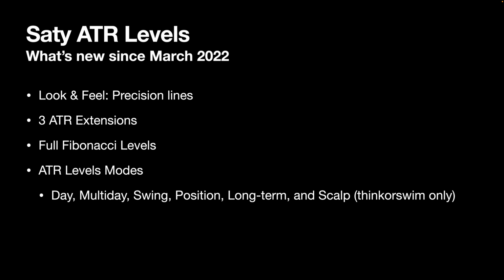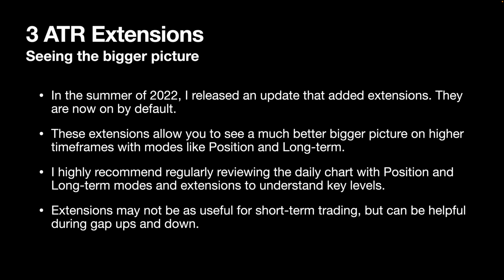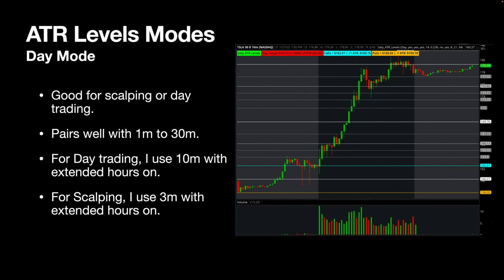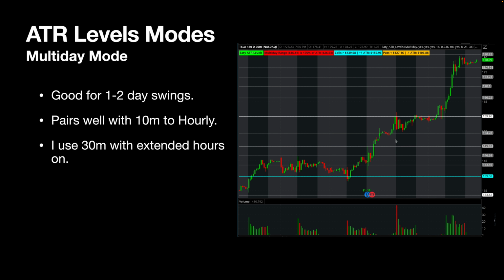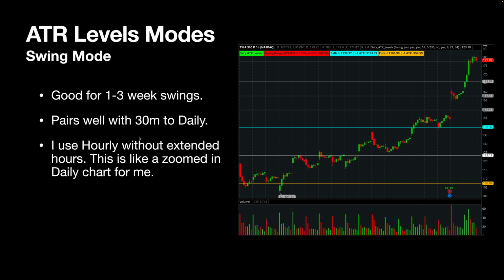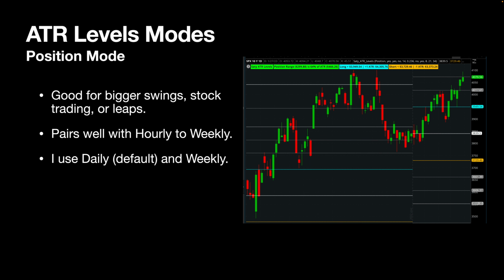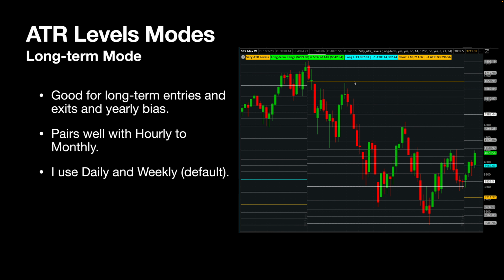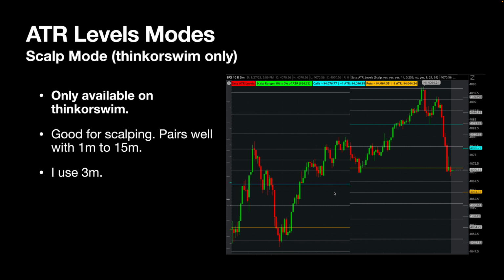Saty ATR Levels Precision Levels, Extensions, and Modes.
Precision Levels, Extensions, Full Fibonacci Levels, and all 6 modes discussed with examples.

All indicators are free on satyland.com